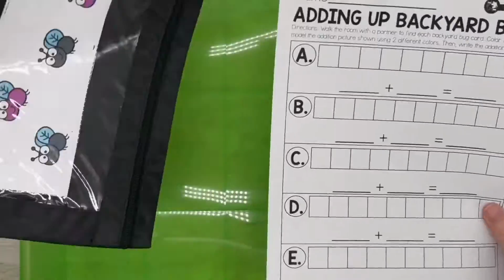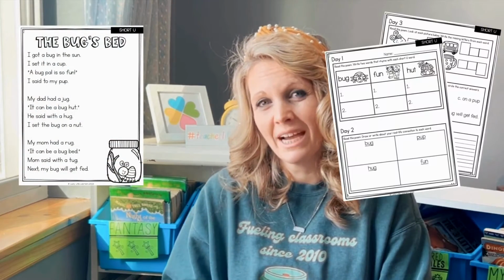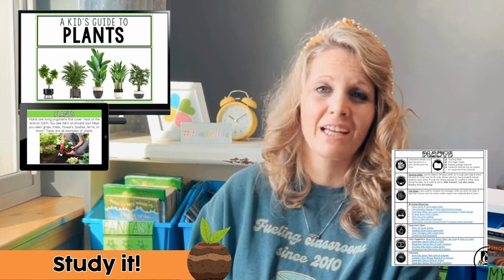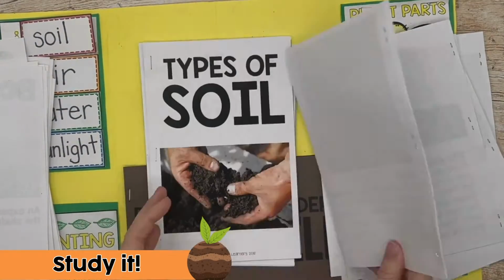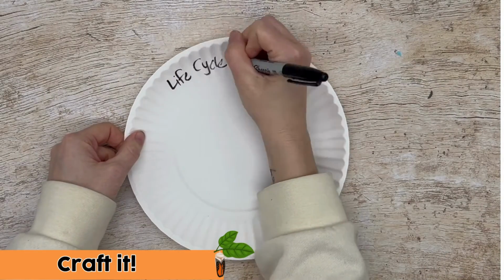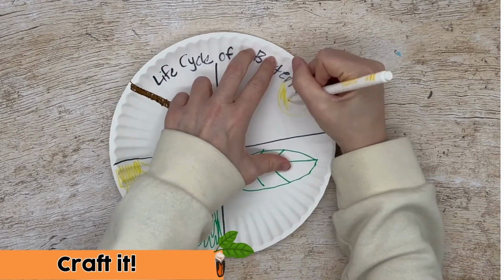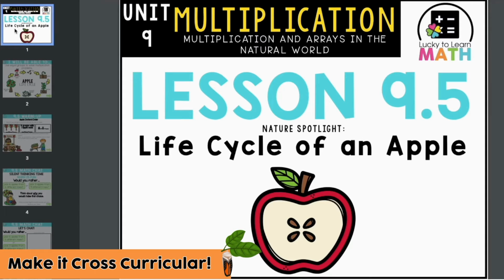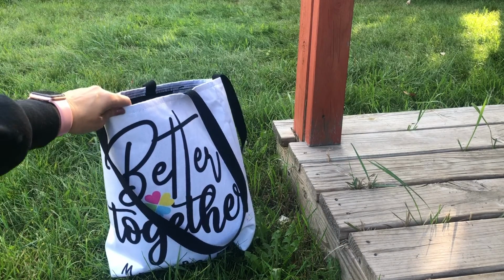Spring Classroom Themes & Activities for 1st & 2nd Grade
Let's make spring a fun time in the classroom with seasonal and cross-curricular themes!

💡  Get some of the resources seen in this video in our spring pack, PLUS TONS MORE! This pack is full of engaging, spring-themed games, centers, decor, and fun! ✨PLUS all the tools you need to wrap up the year stress-free!

⏱ Time stamps:
0:00 Intro
0:45 Theme #1
1:00 Fitting themes with district curriculum
1:30 Theme drawers
2:37 Theme #2
3:58 Theme #3
6:21 Theme #4
9:00 Bonus Idea

Are you ready to make your teaching life better with easy to implement & engaging ideas? Here are your steps to teaching success:
4) Get instant access to everything we have ever made (and will make in the future)